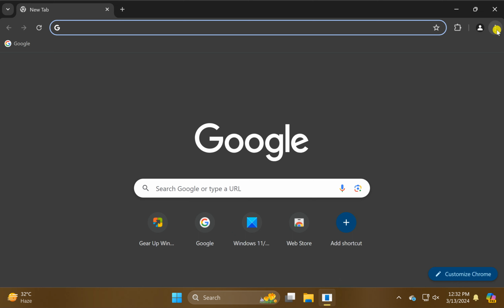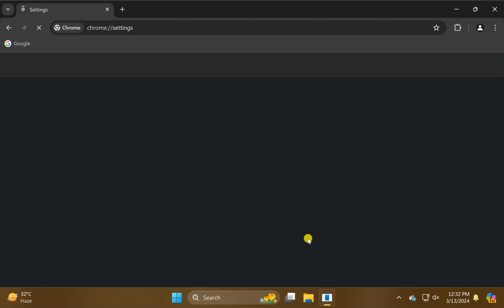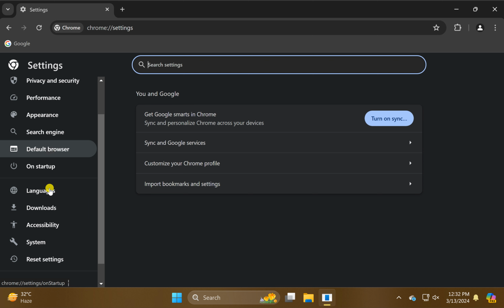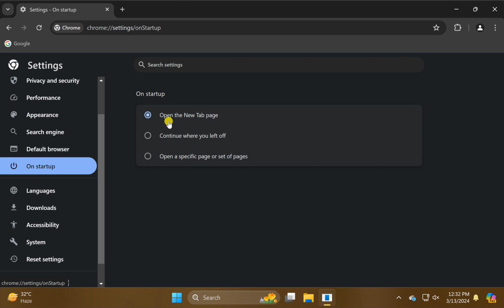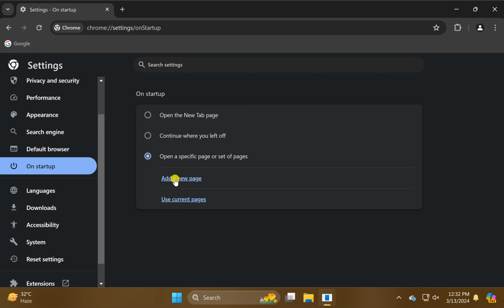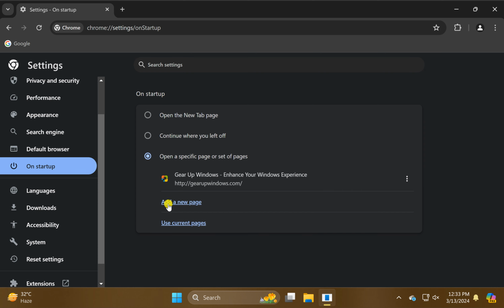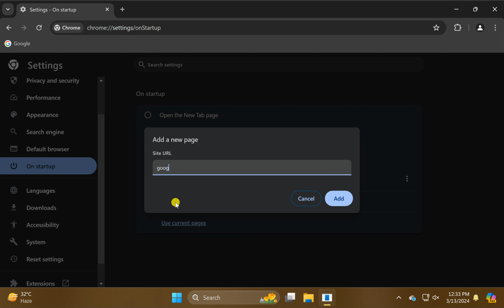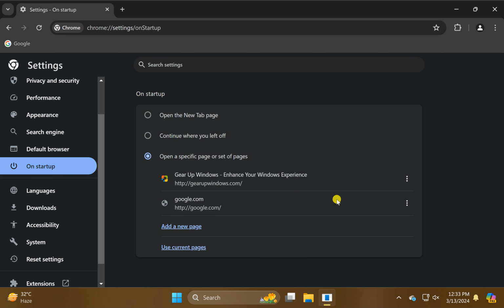How to Open a Specific Webpage or Set of Webpages in Google Chrome Startup on Windows 11 or 10?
Title: How to Set Specific Webpages to Open on Google Chrome Startup | Windows 11/10

Description:
Welcome to GearUpWindows! In this tutorial, we'll show you how to customize your Google Chrome browser on Windows 11 or 10 to automatically open specific webpages every time you launch it. Whether it's your favorite news site, email inbox, or project management tool, having your preferred webpages ready to go can streamline your workflow and save you time.

We'll walk you through the simple steps to set up this convenient feature within Google Chrome's settings. No more manually opening multiple tabs each time you start your browser – let Chrome do the work for you!